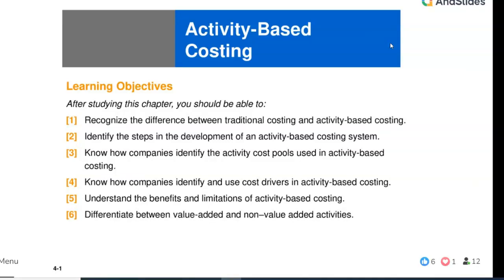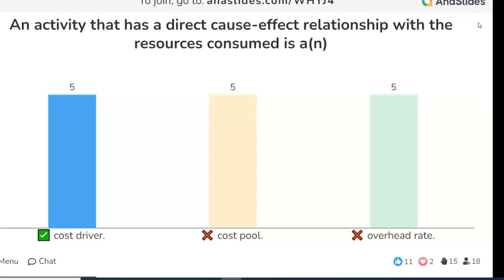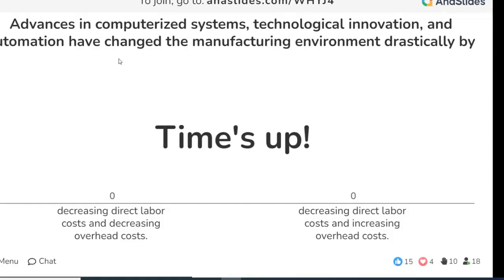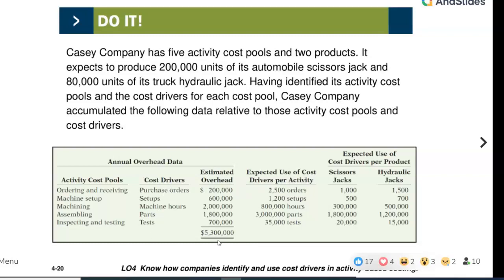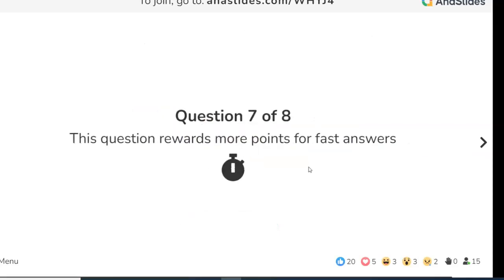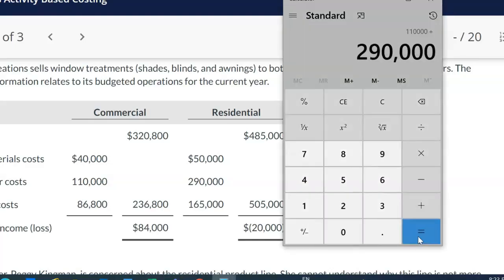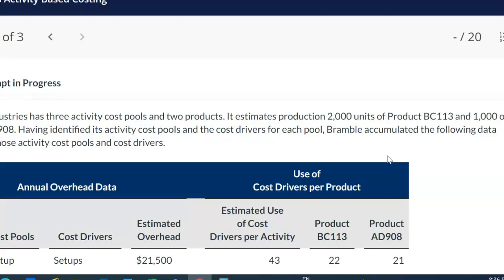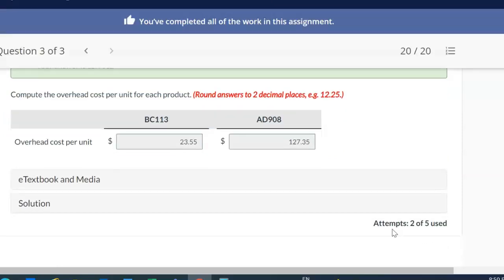Class lecture on Activity Based Costing